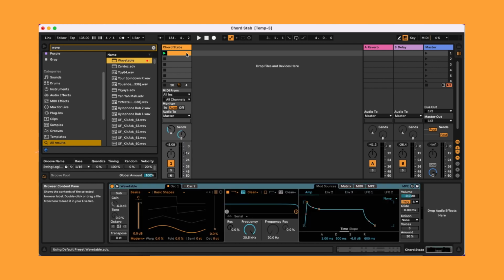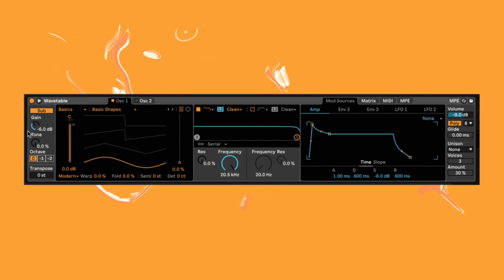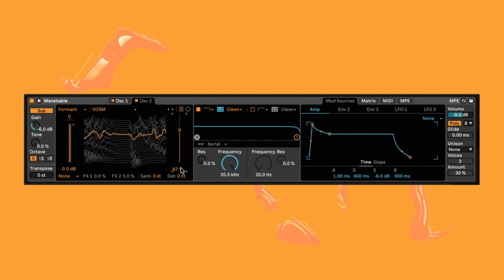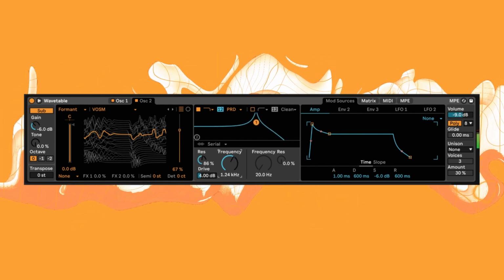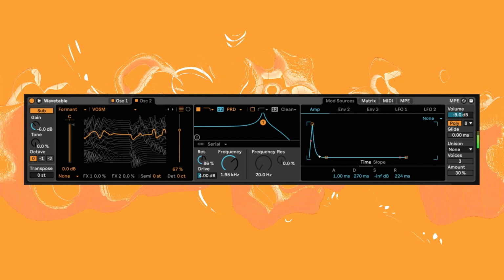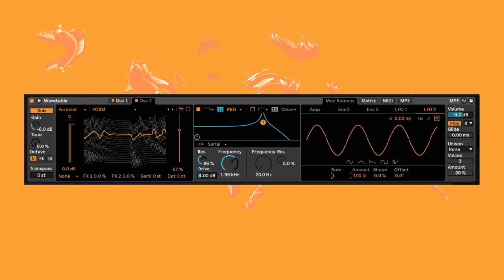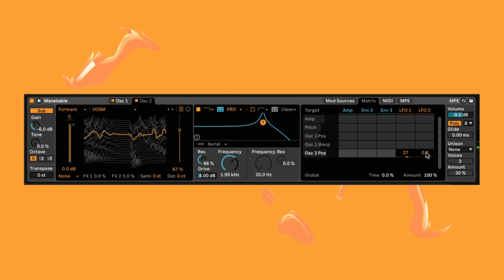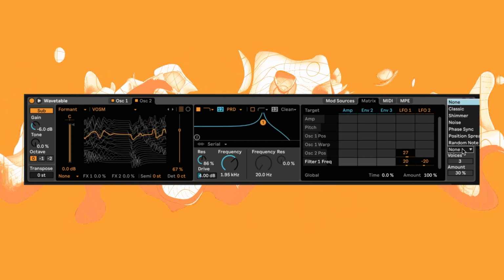Create a Tech House/Minimal Inspired Prog House Chord Stabs (Like Roza Terenzi, D.Tiffany)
Hey gang, back with that Roza T/D.Tiff goodness with a chord stab you can use in anything from prog house to techy minimal house and anything in between. So follow along at home so you can get this sweet sound for yourself!